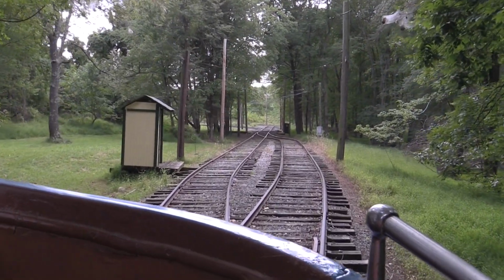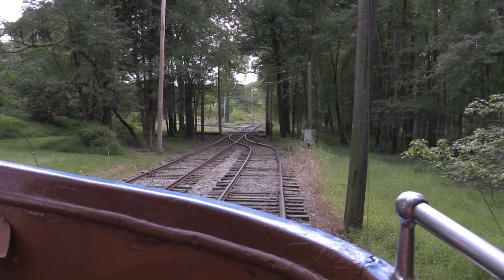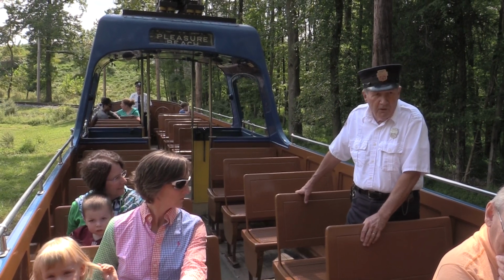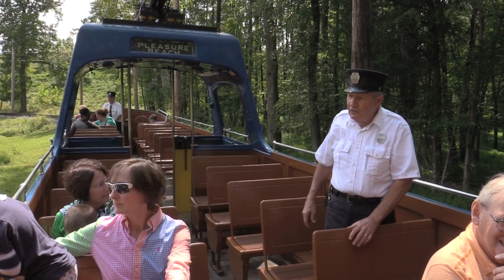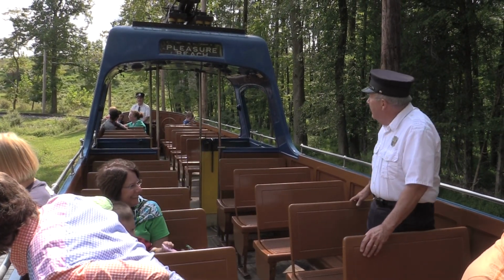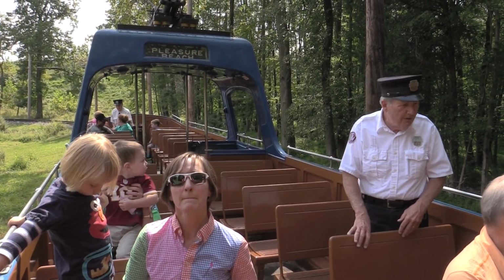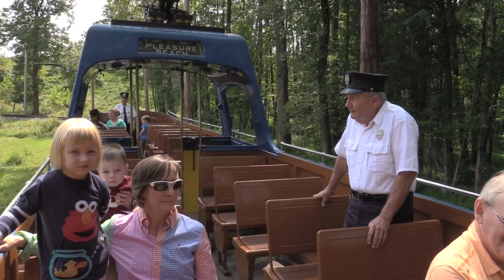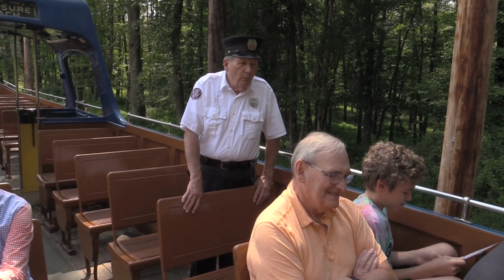National Capital Trolley Museum 2017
National Capital Trolley Museum summer 2017

Blackpool Transport Services #606